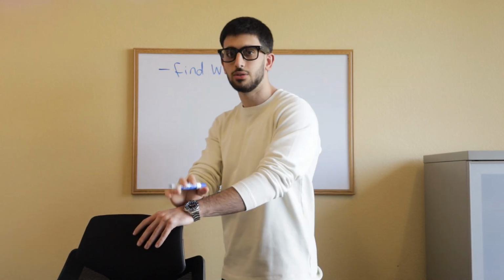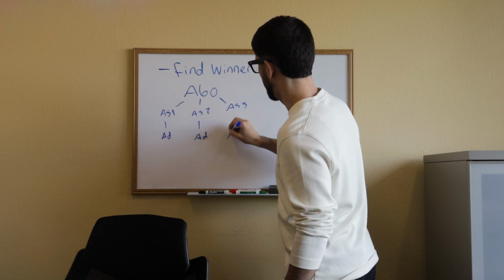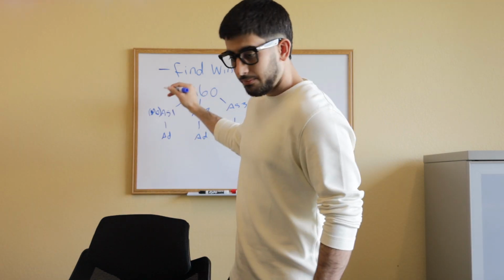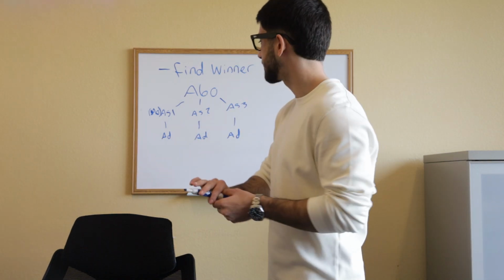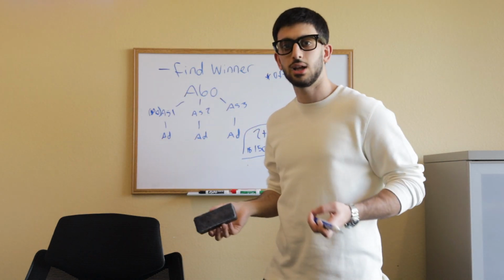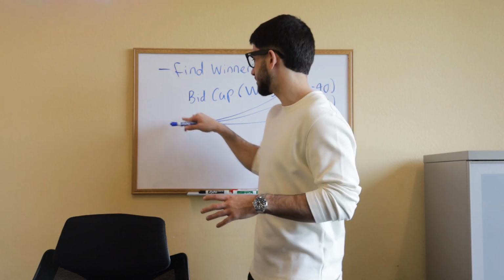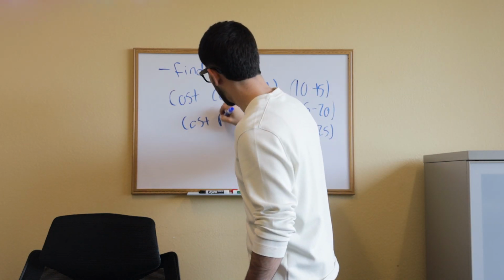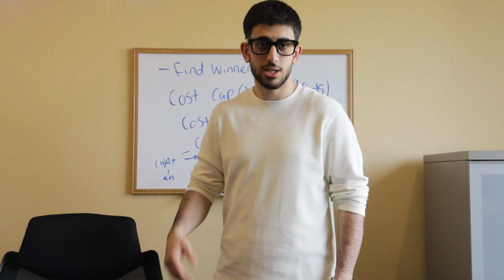I've spent $500,000 on facebook ads in 2025 and here's how...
Facebook does not care about our 100, 1000, even 10000 daily spend. They have ppl spending hundreds of millions. So let's stop thinking they care, and lets start blaming ourselves.